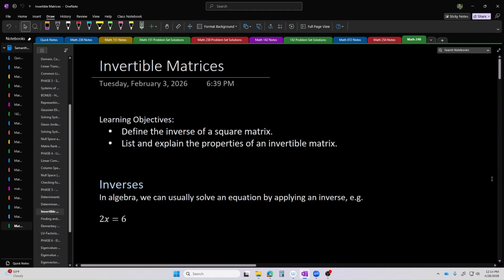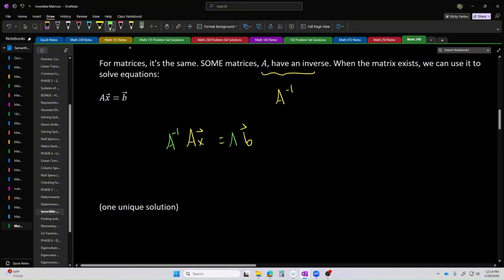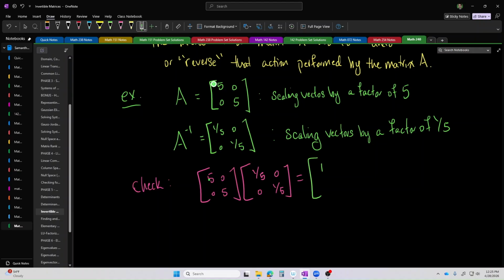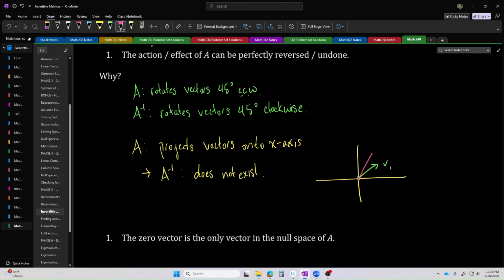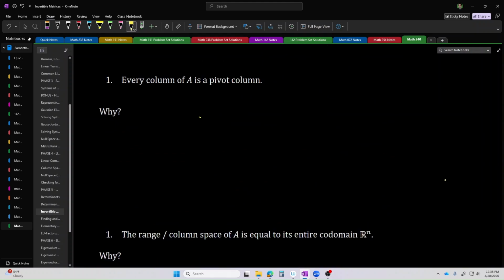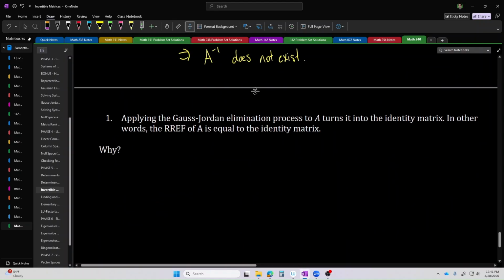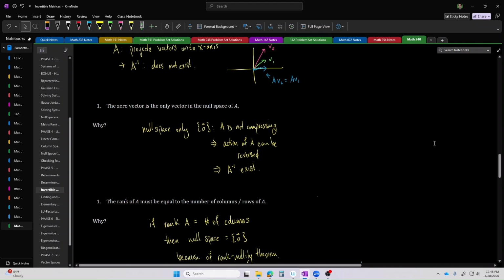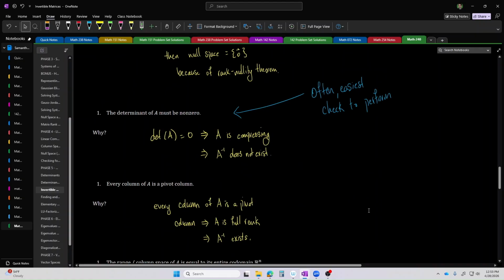Linear Algebra - 27 - Invertible Matrices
00:00 Defining Matrix Inverse
09:55 Invertible Matrix Theorem
26:30 Determining if a Given Matrix is Invertible